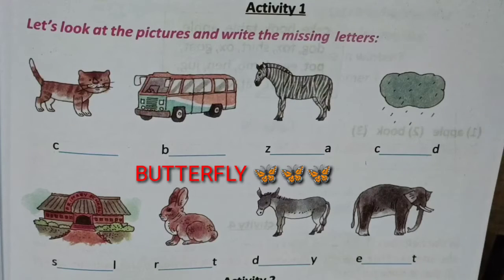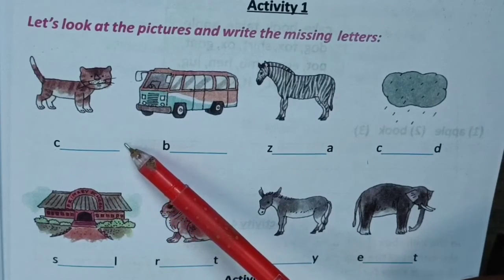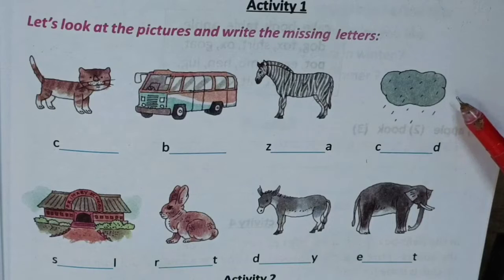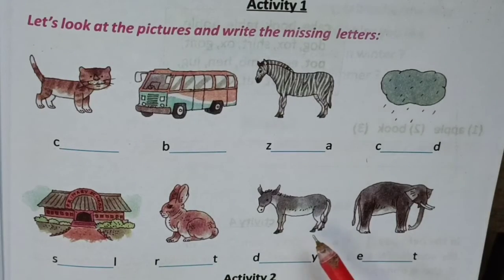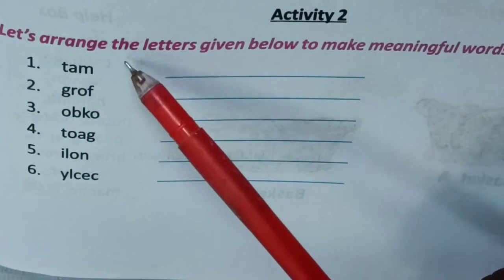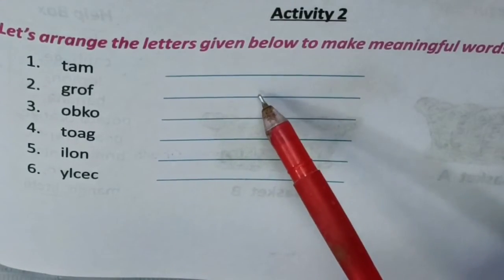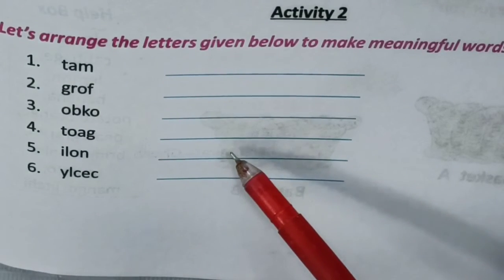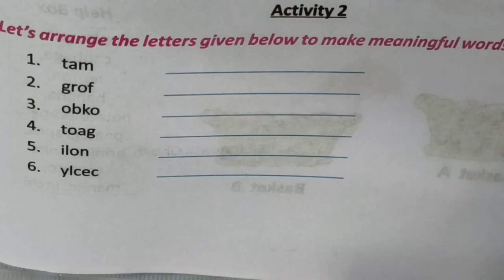Missing Letter and Rearrange Letter. Class -iii .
amarporha# Missing Letter and Rearrange Letter . Class-iii.